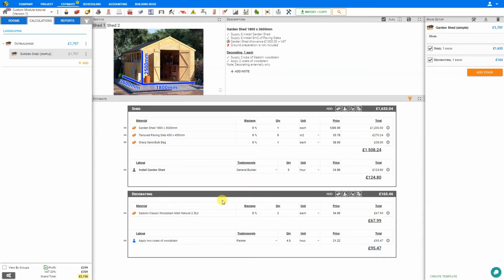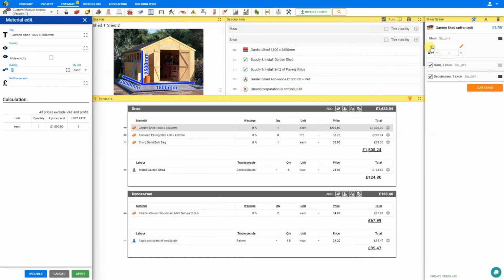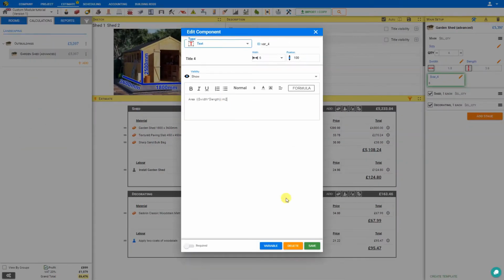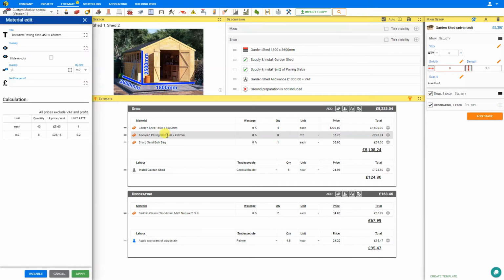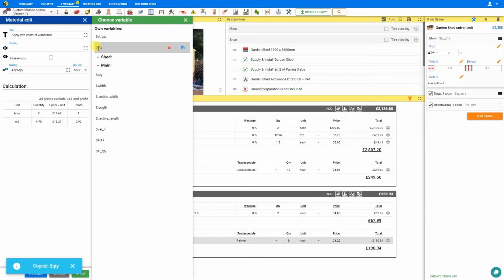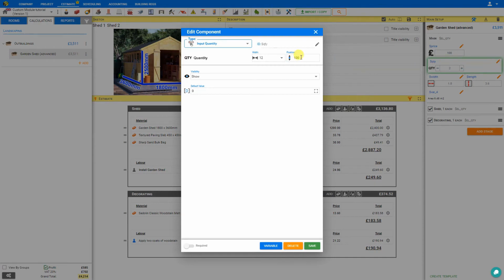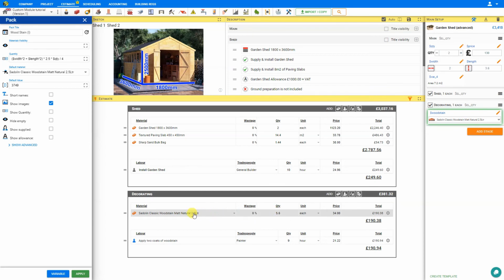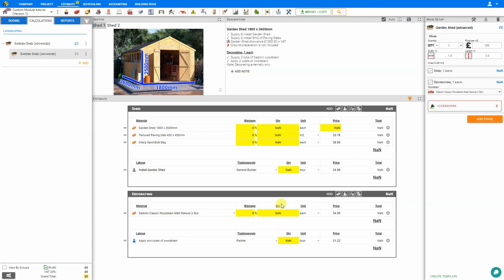CUSTOM MODULE. Part 5 - Add Components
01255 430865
Build your own calculators. We released a short video that explain how to create Custom Build Items  for any  estimating modules, how to save it as a template and use it in future. Build your own estimating calculators.

Try Our Free Construction Estimating Software in Demo Version.
The Best Building Software in UK.
You can calculate building materials and labour cost from floor to roof.